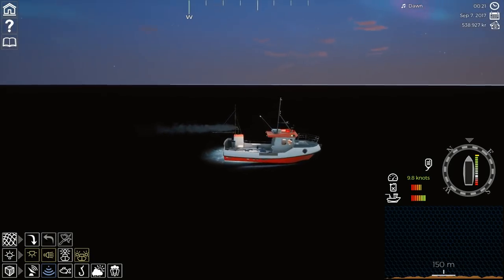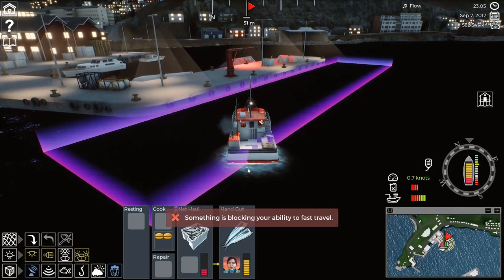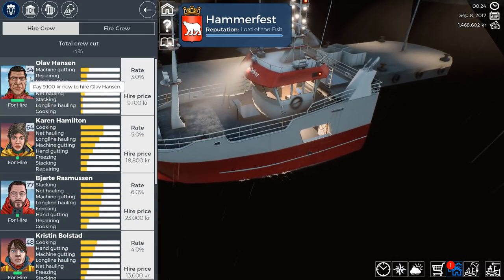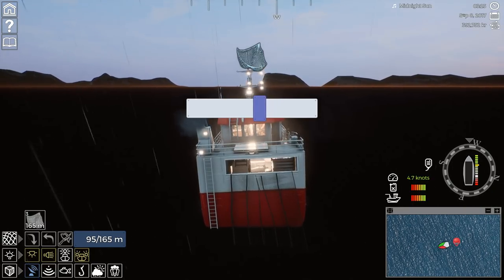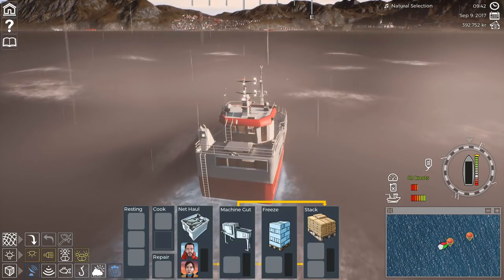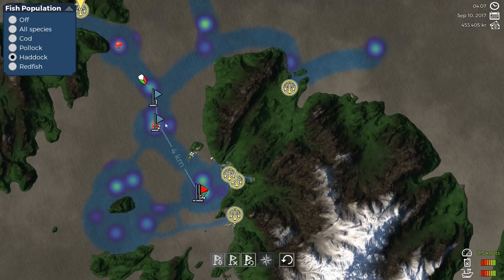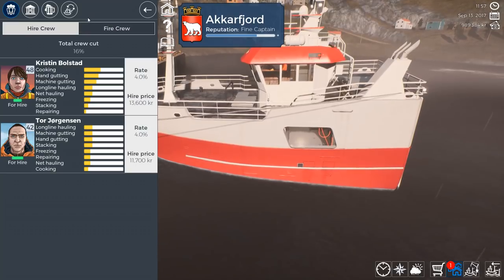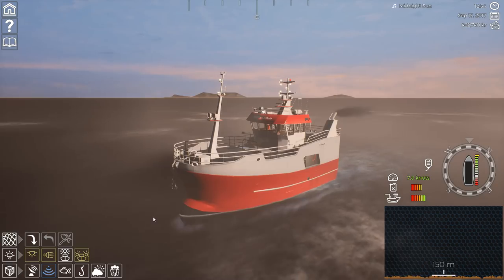Fishing Barents Sea - Going To Open Waters - New Commercial Ship - Fishing Barents Sea Gameplay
Welcome back to Fishing Barents Sea! Today is a big day for us in this awesome commercial fishing simulator because we are getting our first medium-sized commercial fishing ship and we now have a 3-man crew!